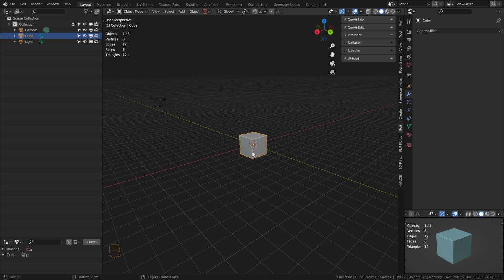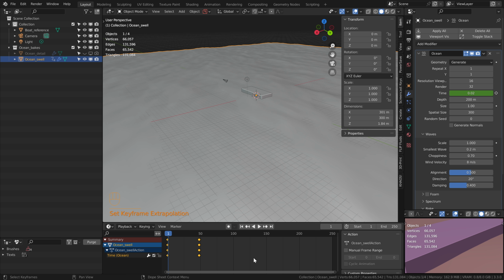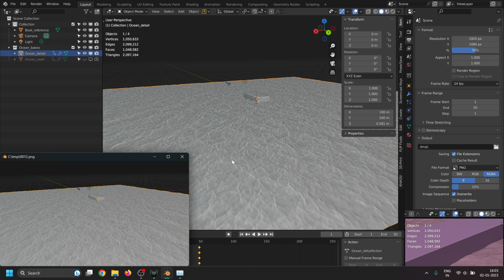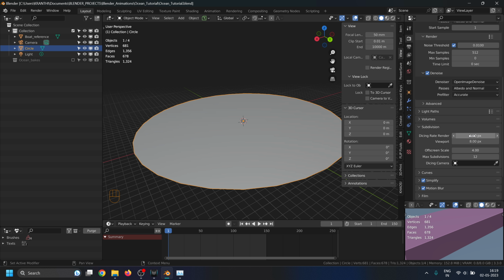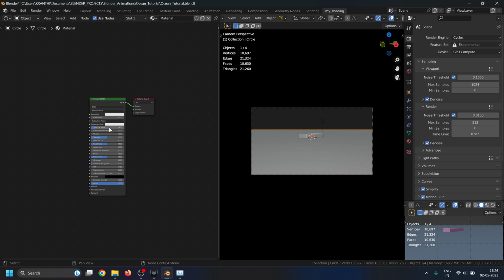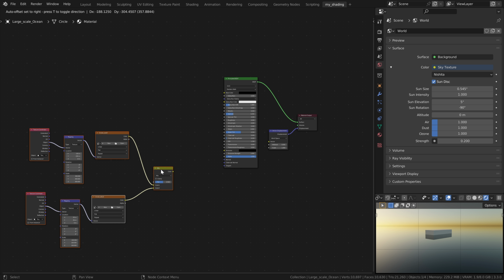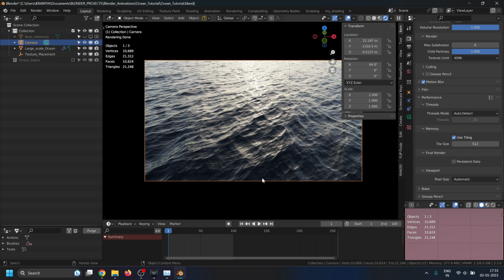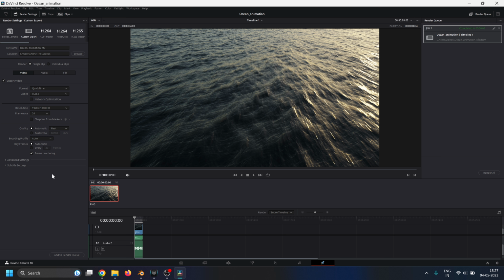Blender Tutorial || Ocean animation | Ocean Modifier | Adaptive Subdivision & Displacement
Key points discussed...Ocean Modifier, Adaptive Subdivision, Rendering, Editing in Davinci Resolve

Blender version: 3.3 LTS
Render Engine: Cycles
Lighting: Nishita Sky Texture
Samples: 512 samples with Open Image Denoise @ 1080p resolution.
Blender Addons:
Node wrangler (included with Blender)
Laptop: Acer Predator Helios 300
CPU: Intel® Core™ i7-12700H Processor
GPU: Nvidia GeForce RTX3070 Laptop GPU
Digital Pad: Ipad pro 2020 & Easy canvas app
Cloud: AWS EC2 (Amazon Web Services)
Audio and Video recording: Dolby IO app on iPhone 12 Pro max and iPad Pro 2020
Editing: Davinci Resolve 18